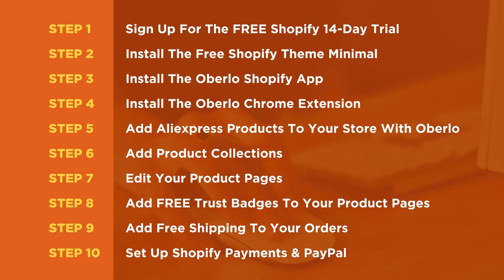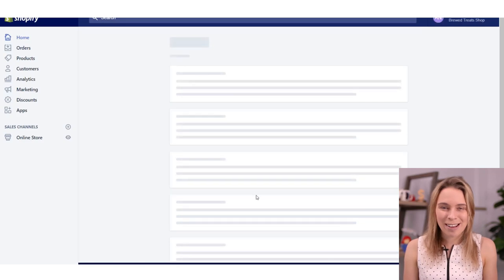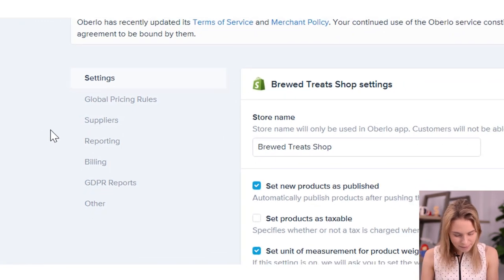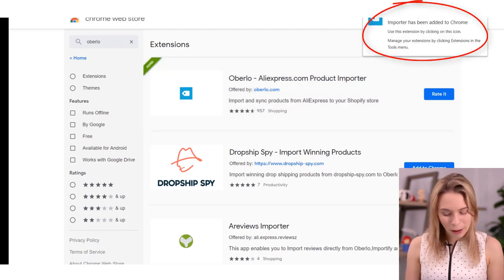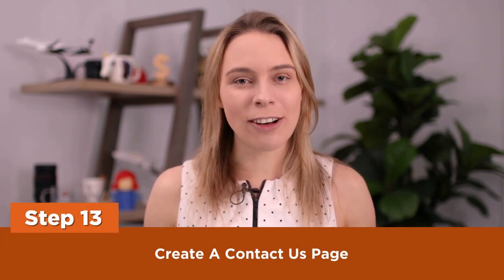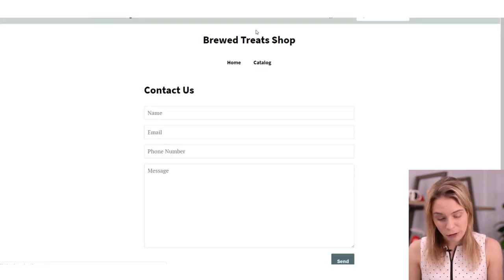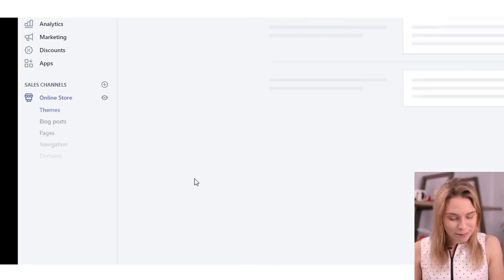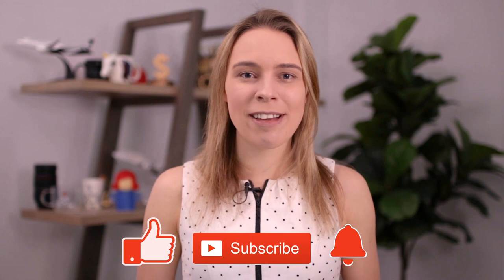Create a Dropshipping Store with Shopify & Aliexpress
Watch our massively updated for 2019 Shopify Aliexpress Dropshipping tutorial now!

(aff link)

***OTHER WHOLESALE TED VIDEOS REFERENCED***

***TIMESTAMPS FOR EACH STEP*** - Skip ahead to the step you want to watch.

Step 1: Sign Up For The FREE Shopify 14-Day Trial 2:20
Step 2: Install The Free Shopify Theme Minimal 4:26
Step 3: Install The Oberlo Shopify App 5:40
Step 4: Install The Oberlo Chrome Extension 9:16
Step 5: Add Aliexpress Products To Your Store With Oberlo 10:24
Step 6: Add Product Collections 12:34
Step 7: Edit Your Product Pages 14:17
Step 8: Add FREE Trust Badges To Your Product Pages (NEW in the 2019 Shopify dropshipping tutorial) 20:49
Step 9: Add Free Shipping To Your Orders 22:37
Step 10: Set Up Shopify Payments & PayPal (BIG update for the 2019 Shopify dropshipping tutorial) 25:11
Step 11: Add Branding To Your Store Checkout 29:14
Step 12: Create An About Us Page 31:26
Step 13: Create An Contact Us Page 33:44
Step 14: Add Menus To Your Store 34:23
Step 15: Create Your Store Design & Homepage 37:56
Step 16: Add A Store Favicon (NEW in the 2019 Shopify dropshipping tutorial) 44:13
Step 17: Add Facebook Messenger Livechat (NEW in the 2019 Shopify dropshipping tutorial) 45:13
Step 18: Select A Payment Plan 47:31
Step 19: Choose A Domain Name 48:44
Step 20: Send Your Store LIVE! 50:57